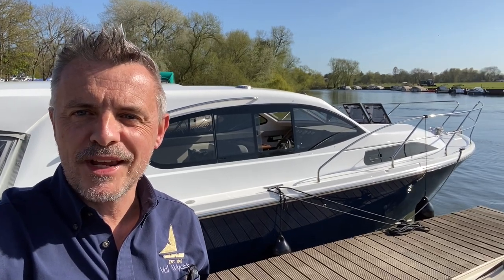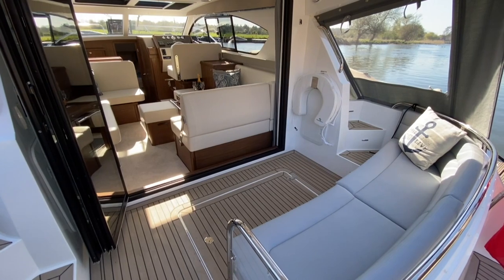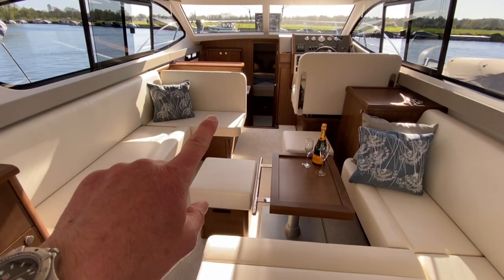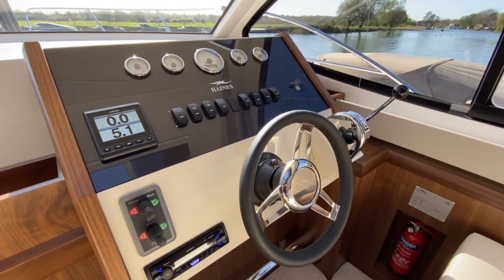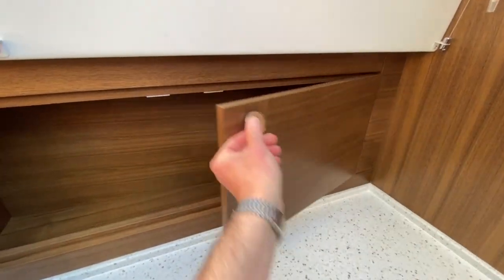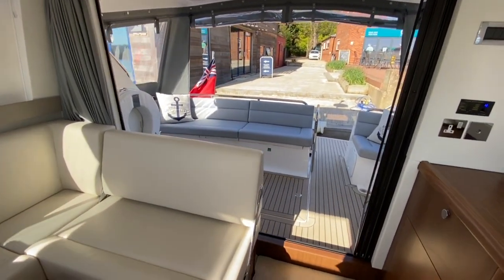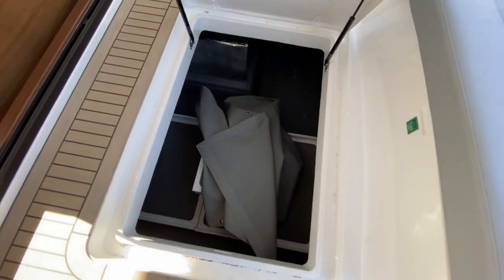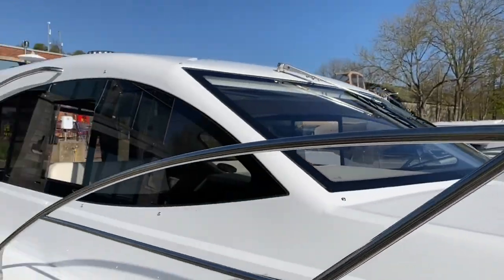Haines 36 Sedan Cabin Cruiser Debut Walk Round - Prices from £321,600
Walk through of brand new Haines 36 Sedan on the River Thames at Wargrave.

Engine options for Haines 36 Sedan (new to order):
Nanni N4.65 (59hp) – 8 knots maximum
Yanmar 4JH80 (80hp) - 9 knots maximum
Yanmar 4JH110 (110hp) - 10 knots maximum
Nanni N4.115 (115hp) - 10 knots maximum

This particular example is fitted with a Nanni-N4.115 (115hp)